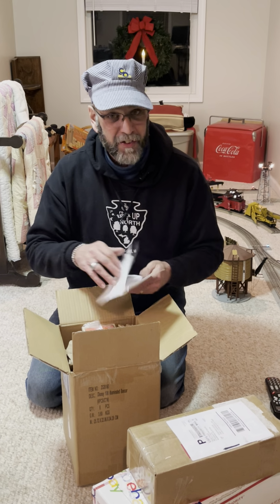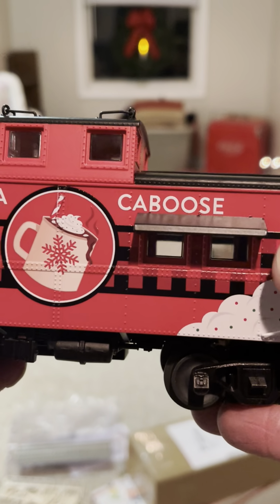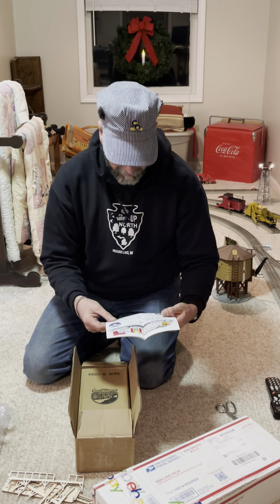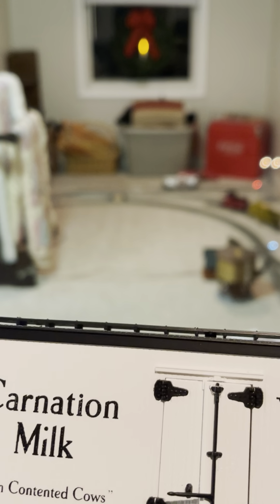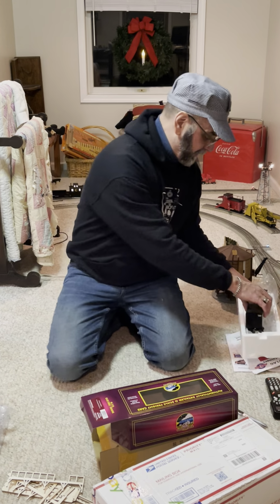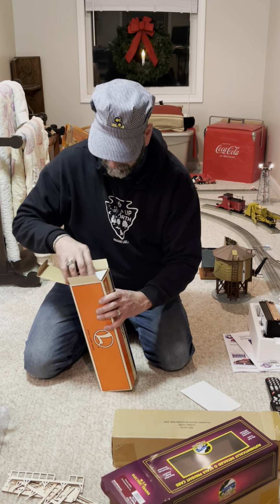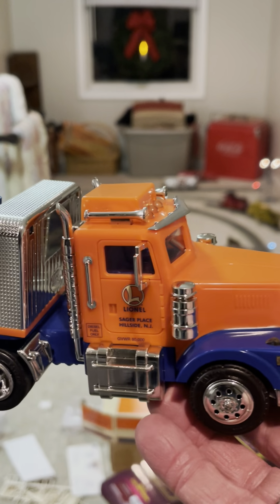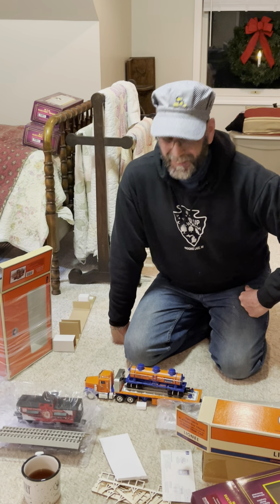What’s New at Mr. Steves Trains? Unboxing Early Arrivals 🎄 Plz Like 👍🏻 Comment & Subscribe.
Unboxing Train gifts 🎁